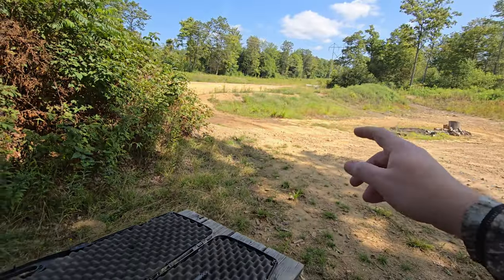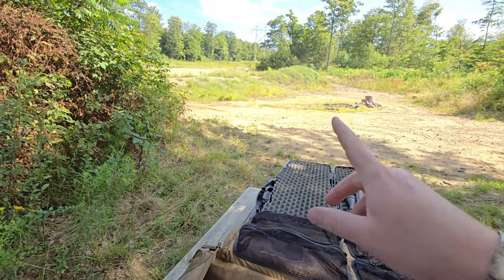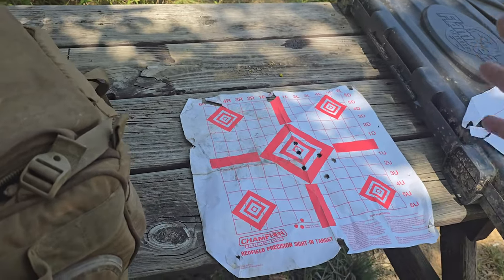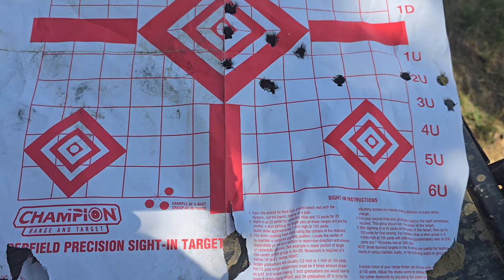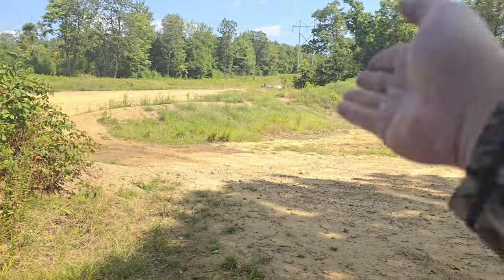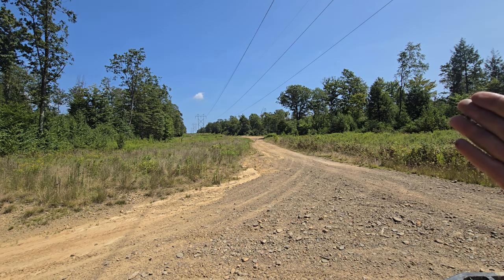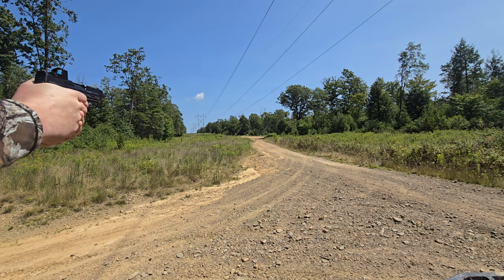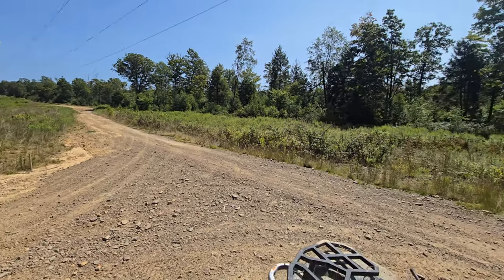400 Legend Power (complete failure)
I need more time with this rifle clearly lol. it is a brand new caliber to me. I'll get it out more and get it dialed in!